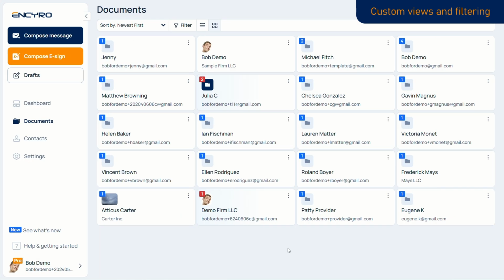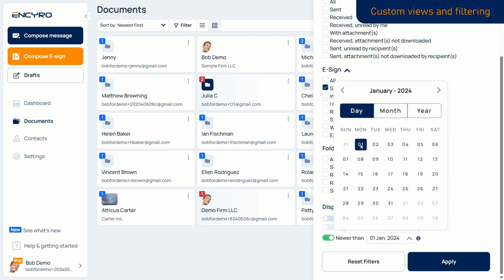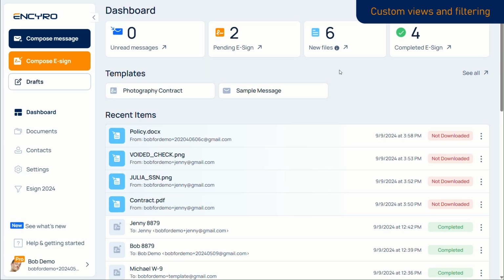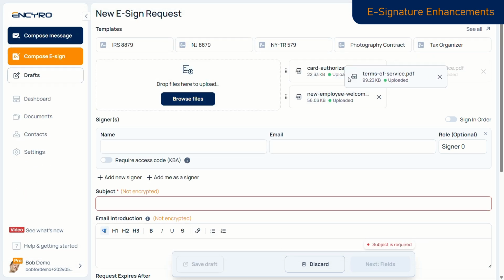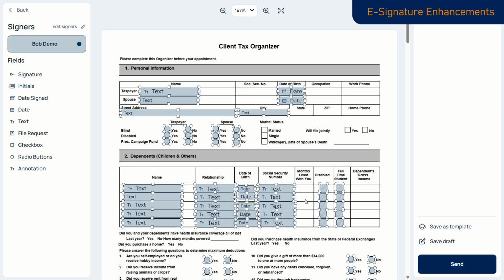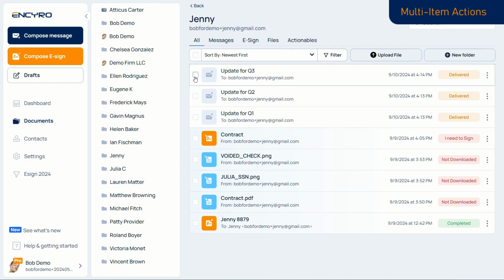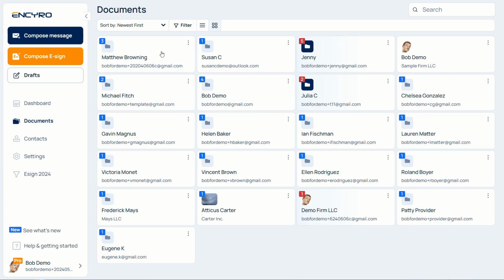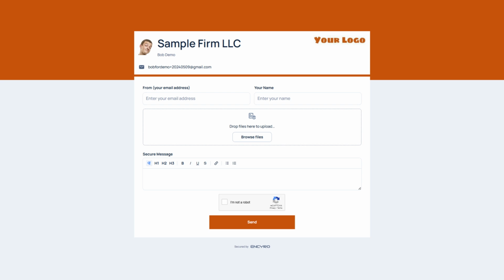Key Changes in the August 2024 Encyro Update (Filtering and more)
Let us take a look at what is new in the this update. The most significant new features that we will cover are: filtering and custom views, e-signature enhancements, and multi-item actions.

CUSTOM VIEWS AND FILTERS

Suppose I want to see all completed e-sign requests. I want to see them as a long list without having to open client folders, and only see the ones from this year.
Setting the filters lets me see exactly that, and I can even save that view as a menu item so I can easily access it later.

On the Documents page
- Click the Filter button
- Under Encrypted Messages, uncheck all boxes, since we are only interested in the e-sign items.
- Scroll down to the heading 'E-sign' and select the "Signed (Completed)" checkbox. Uncheck all others.
- Under Folder files, uncheck any selected boxes.
- Under Display Settings, turn off the switch for "Group by contact folders" because we want to see all items in a single list.
- And since we want only this year's items, turn on the Newer Than switch and select the date that you wish to see items newer than. I will select January 1st of this year.

Click Apply. If this is something we want to access again, we can save it as a preset and add to our menu options:

- Click Filter again. The options we just selected are already there.
- Click "Save Selection as new preset"
- Enter a name for the preset, such as "E-sign 2024."
- We may choose to have this preset appear in the navigation menu on the left.
- Click "Save."

Now I can go to another page and whenever I want to see that list again, I just have to click the "E-sign 2024" item in the menu on the left.

If you have more such custom filters that are not used often enough to justify adding them to the main menu, you can always access them by clicking Filter and using the list of presets at the very top.

Some common filters are already created for you. For example, on the Dashboard page, you can click "New Files" to see all incoming files that you have not downloaded. Some of these could be attachments on messages and some could be
files that are directly uploaded to a folder. Similarly, when you open a folder, you have tabs built in. For example, you could see only the actionable items - which are messages that you have not yet read, folder files that you have not downloaded, and e-sign requests that you need to sign.

E-SIGN ENHANCEMENTS

Composing an E-sign request is now easier. One e-sign request can now include multiple files. Not all of them need to have a box to fill or sign.
You can change the order in which these files appear by dragging them.

You can apply multiple templates. For example, you may have a template for a federal return, one for the New York state return, and another for New Jersey.
If a client needs to sign just the federal and New York forms, you apply the first two templates. If a client additionally needs New Jersey also, you can apply the third template also.

You can now request files as part of the e-sign request. For example, suppose we are sending a tax organizer.
We want to request the signer to submit their W2 forms. We can use a file request field for that.

Another new option is the radio field. This allows the signer to select only one option out of multiple choices.

MULTI-ITEM ACTIONS

In the new version, we may perform actions with multiple items at once, such as moving, downloading files, or deleting. Select the items using the checkbox next to them, and a blue bar will appear near the bottom of the screen with the available options. For example, we could move multiple messages to a subfolder.

ADDITIONAL IMPROVEMENTS

Your contacts can now reply to your secure message without creating an account. When you send a secure message and the recipient uses the "Access and Let Expire" option, then a new Reply option is available that lets them send a response back without creating a password.

The new update makes it easier to navigate to your folders and messages. You can see a list of all your folders on the left when you have a folder in the main area, and so its easy to go to any other folder.

When you open a message, you will also see all related messages sent to, or received from, the same contact.

The limit on the number of files that can be downloaded with one click has been increased from 30 to 200.

You can now save drafts for messages, and resume later, just like for e-sign requests.

Both messages and e-sign requests can now use formatted text such as headings, bold, italic, underline, and links.
If you have saved templates, you might want to update them to take advantage of this formatting.

The upload page designs have also been updated. Visit your upload page to make sure that it looks good, and if needed, change the design from Settings.

We hope that the changes are useful. Do let us know what's working for you and what is not.